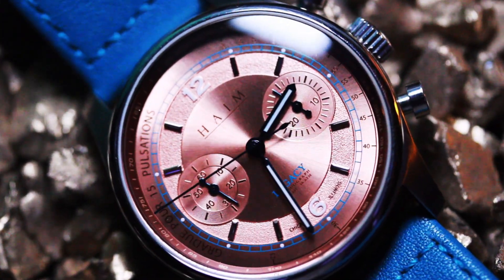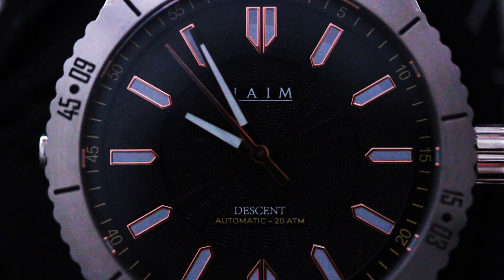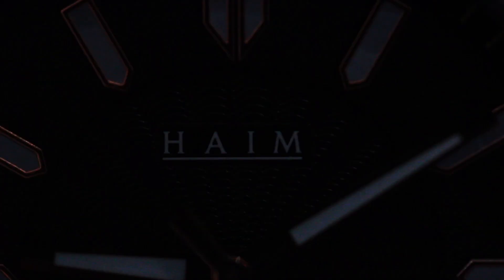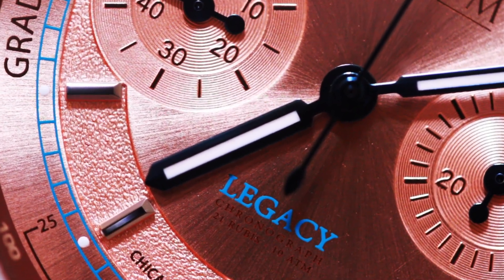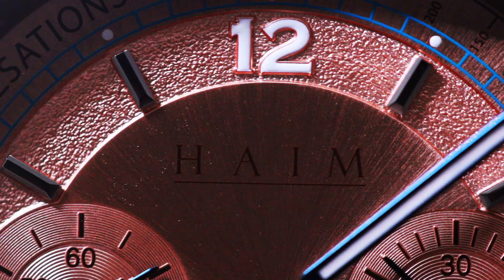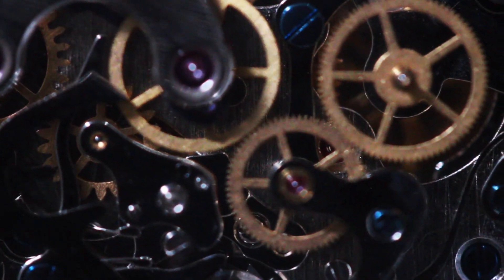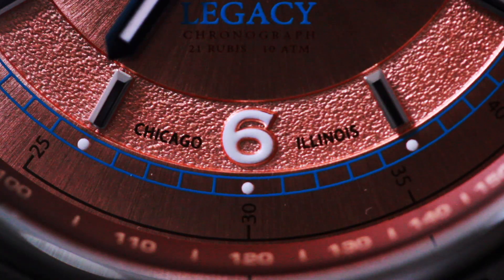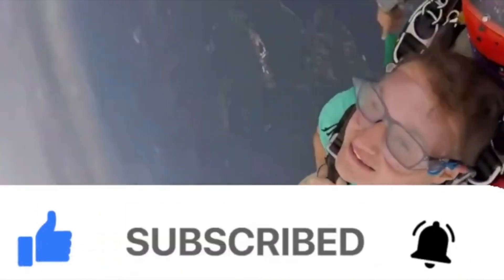This Watch BELONGS In EVERY Collection - HAIM Legacy and Decent Review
Looking for a watch that will never let you down? A watch that looks like it would have cost you 1000 but is under $600.. A watch that is not only stylish but worth every penny. This is HAIM WATCHES a micro brand that is about to become your new favorite timepiece!

TO GET YOURS!!